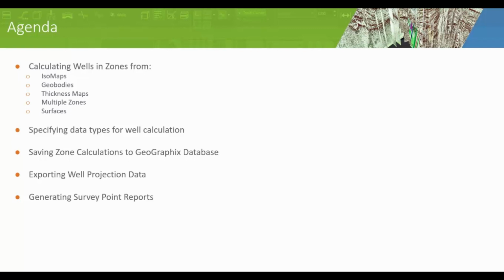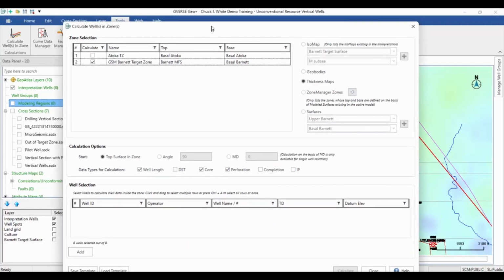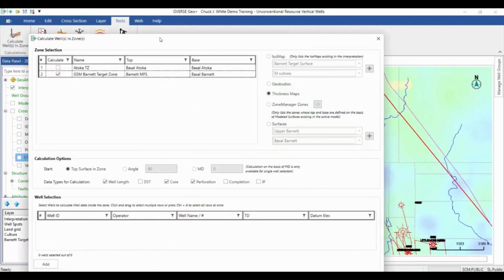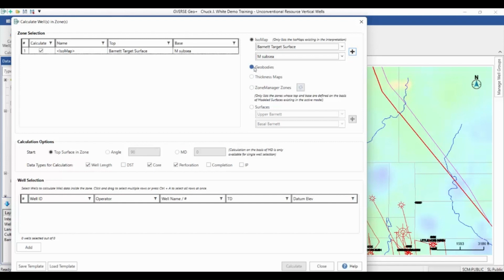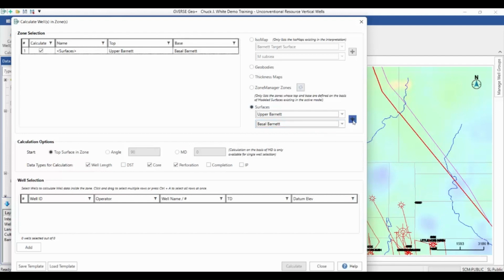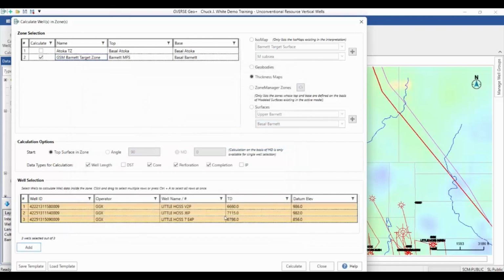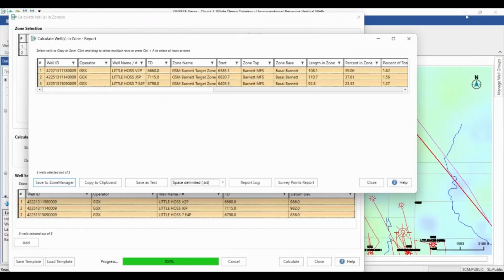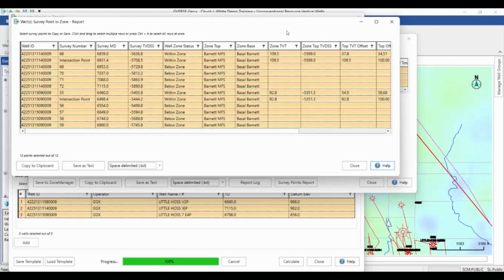Webinar - Geo+ Calculate Wells in Zone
1. Calculating Wells in Zones from:
     - IsoMaps
     - Thickness Maps
     - Multiple Zones
     - Geobodies
     - Surfaces
2. Specifying data types for well calculation
3. Saving Zone Calculations to Geographix Database
4. Exporting Well Projection Data
5. Generating Survey Point Reports